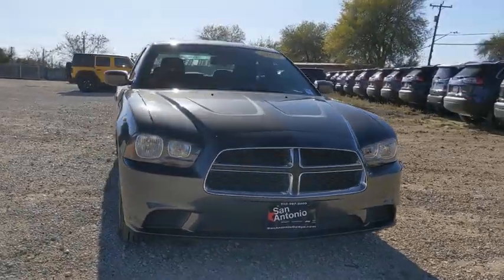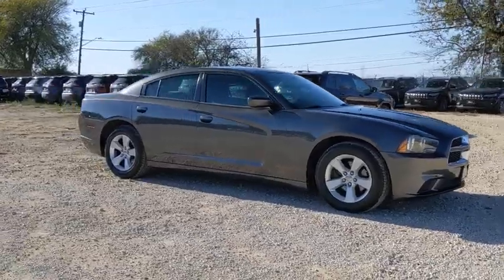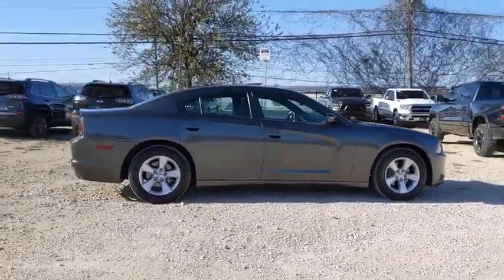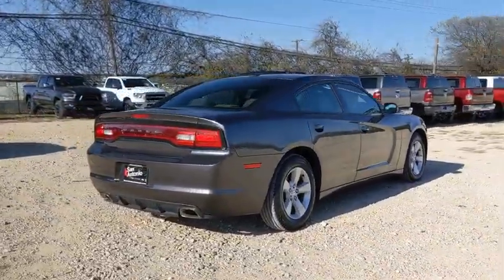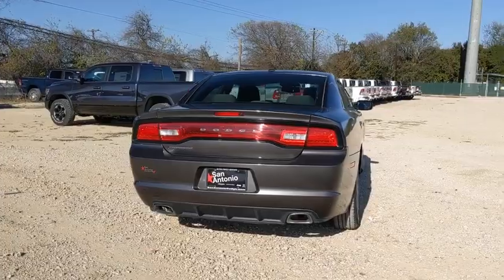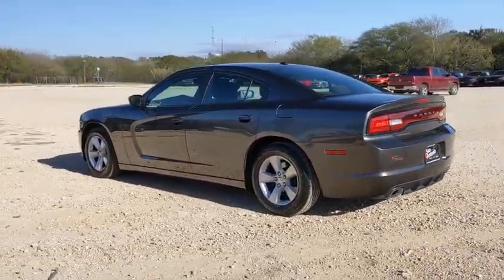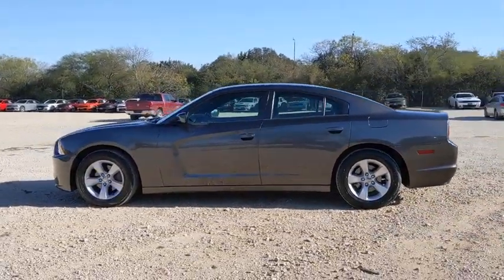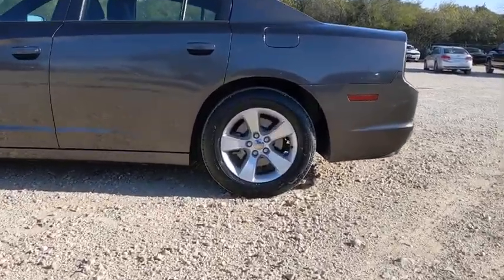2013 Dodge Charger Austin, New Braunfels, Boerne, San Marcos, San Antonio, TX T527508B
Granite Crystal Metallic Clearcoat Used 2013 Dodge Charger available in San Antonio, Texas at San Antonio CDJR. Servicing the Austin, New Braunfels, Boerne, San Marcos, TX area.

11910 Interstate 35 Frontage Rd

Recent Arrival! PREMIUM WHEELS, MULTI ZONE CLIMATE CONTROL, STEERING WHEEL CONTROLS, CRUISE CONTROL, Charger SE, 4D Sedan, Granite Crystal Metallic Clearcoat, Bluetooth Streaming Audio, Connectivity Group, Leather Wrapped Shift Knob, Leather Wrapped Steering Wheel, Quick Order Package 27G (DISC), Rear-View Auto-Dimming Mirror w/Microphone, Uconnect Voice Command w/Bluetooth. RWD CARFAX One-Owner.brbrAwards:br  * JD Power APEAL Study   * Ward's 10 Best Engines Reviews:br  * If a snarling V8 and razor-sharp handling seem like theyd conflict with your need for a safe, roomy and affordable family sedan, the 2013 Dodge Charger is ready to prove you wrong. Even with the 292-horsepower V6, the Charger is one mean machine and carries a price that wont break the budget. Source: KBB.combr  * Composed ride and competent handling; abundant performance options; strong brakes; available all-wheel drive; easy-to-use touchscreen interface. Source: Edmunds